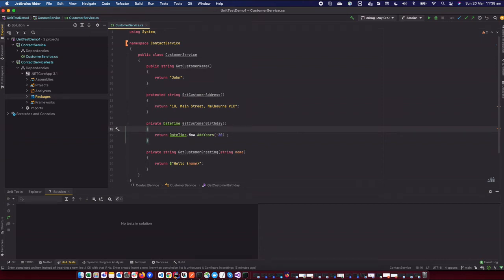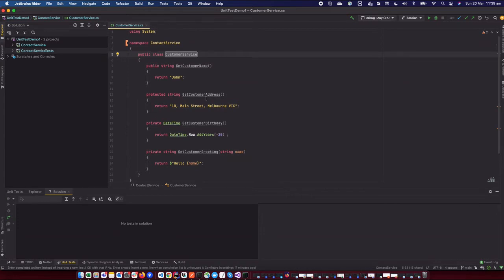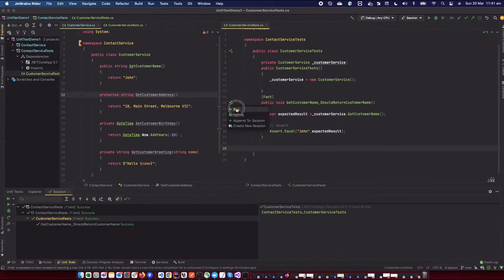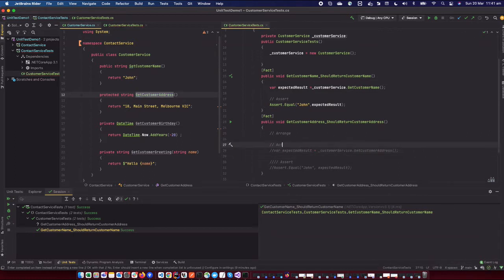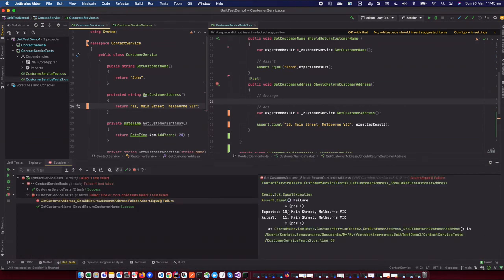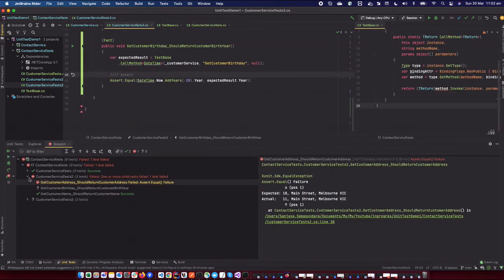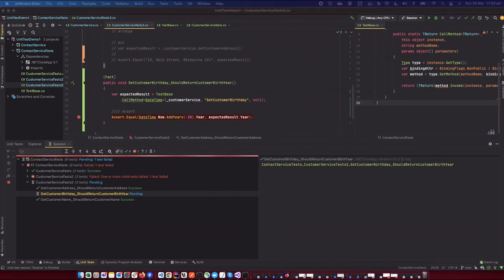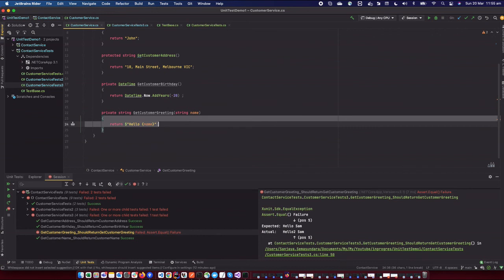Unit test for Private and Protected method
Writing Unit test for Private and Protected method /methods

Usually you need to write tests for only Public and Protected methods.
BTW  if you are working in legacy code and private methods have significant logic,  you can write unit test with reflections as mentioned in the video. Thanks.